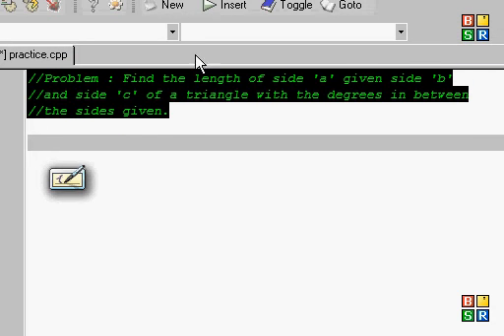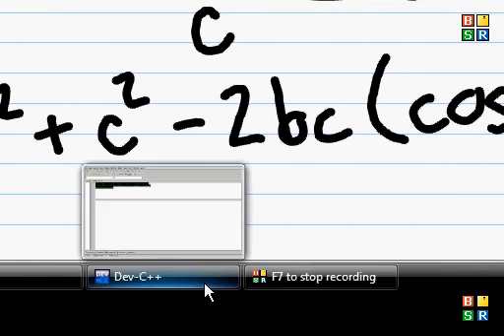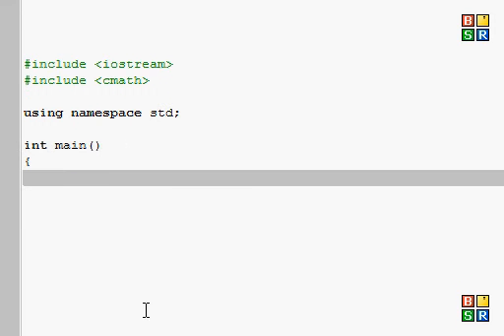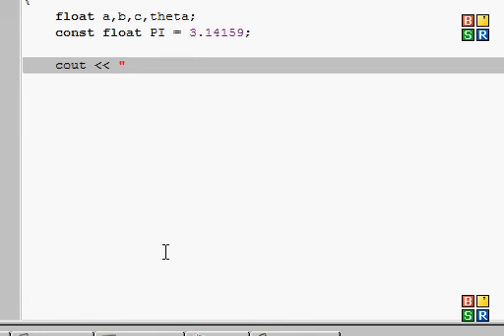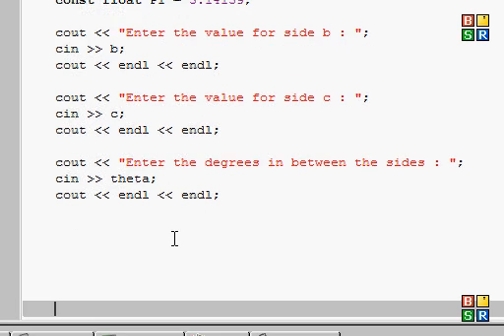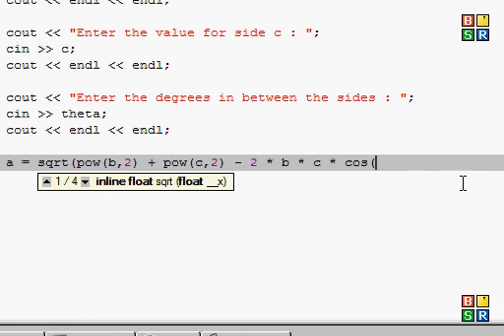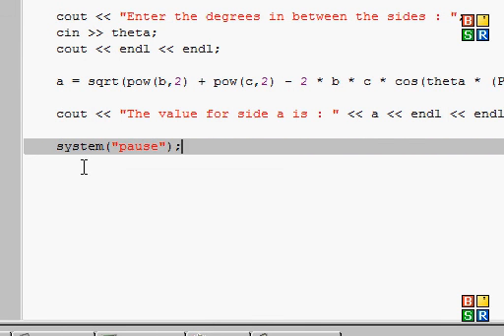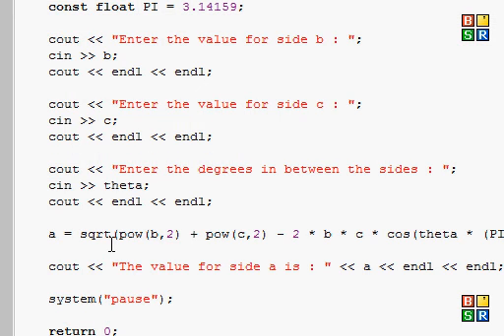C++ Exercise 6 - missing triangle side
Problem : Find the missing side of a triangle given two sides and the degrees 'theta' in between the sides.